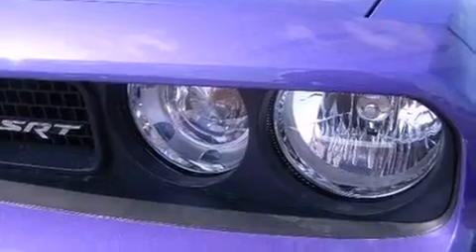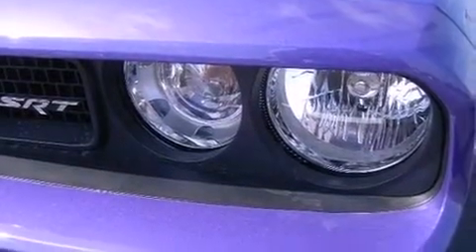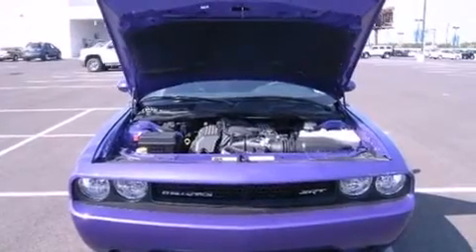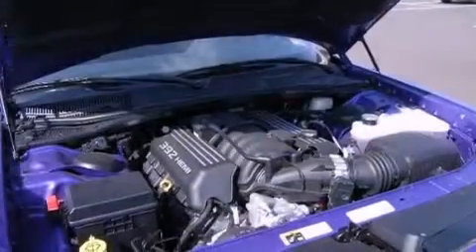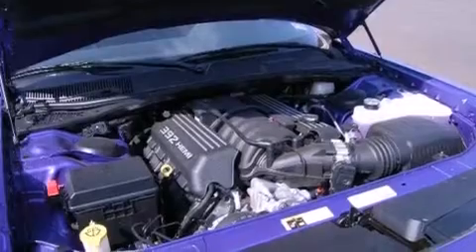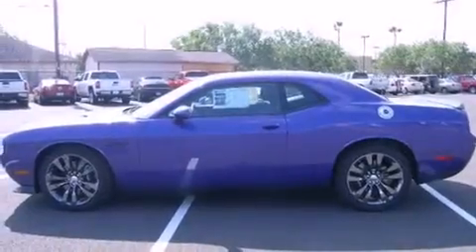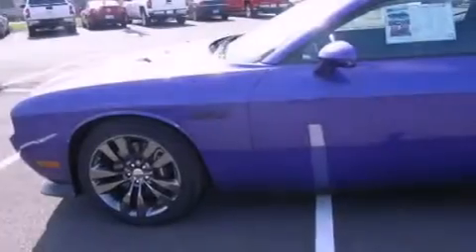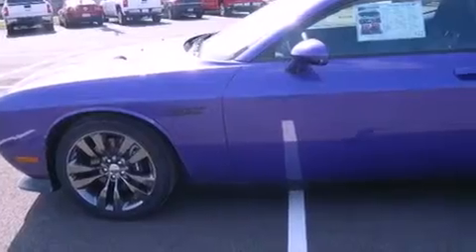2013 Dodge Challenger Monterrey MEX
We have been honored to serve the Weslaco TX area , we promise that your experience at our dealership will exceed your expectations ! Year : 2013 Make : Dodge Model : Challenger Engine : 6.4L V8 Trans . : Automatic 5-Speed Exterior : Plum Crazy Pearlcoat Miles : 22 Interior : Dark Slate Gray w/Premium Cloth Bucket Seats Stock : H705037 Ed Payne Dodge 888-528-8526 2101 E. Exp 83 Weslaco , TX 78596